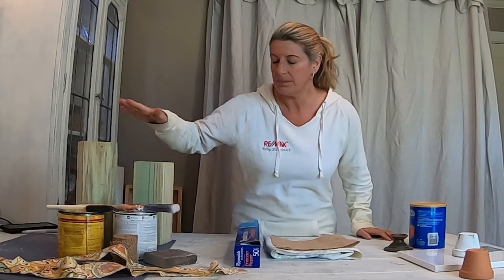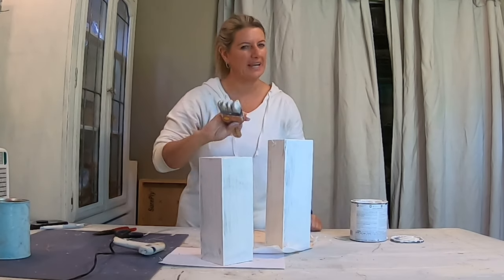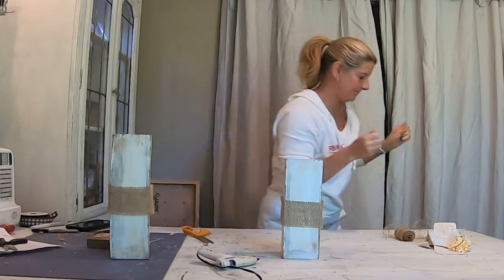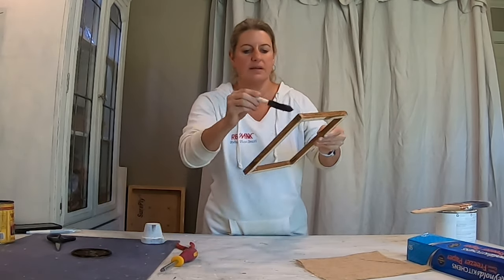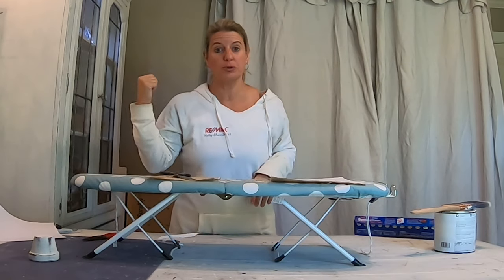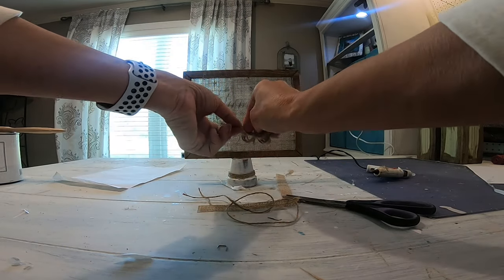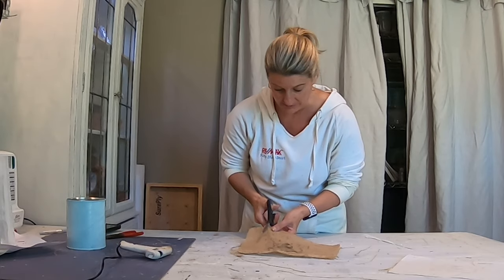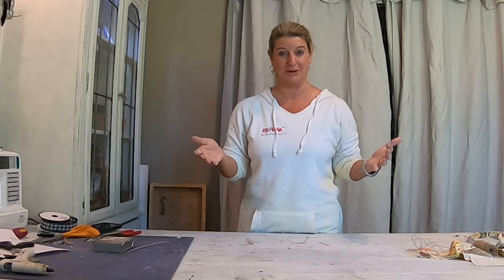DIY FARMHOUSE Decor / 4x4 Candlestick / Printing on Burlap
These are 3 DIY Farmhouse projects you should be able to have everything at home. 4x4 candlesticks also learn how to print on burlap

 farmhouse decor 5 minute crafts